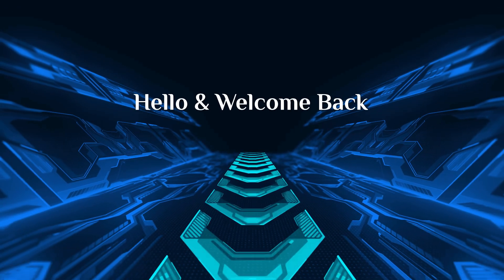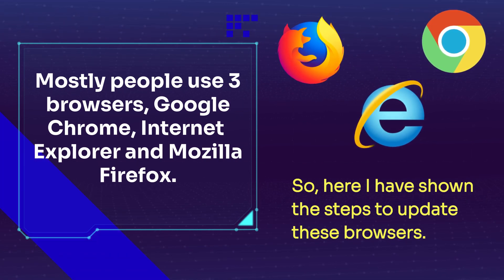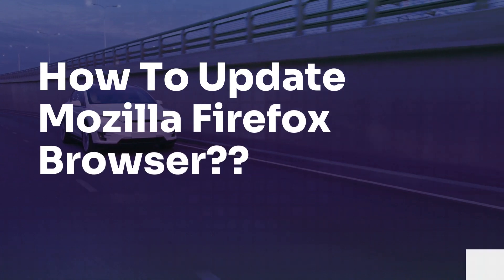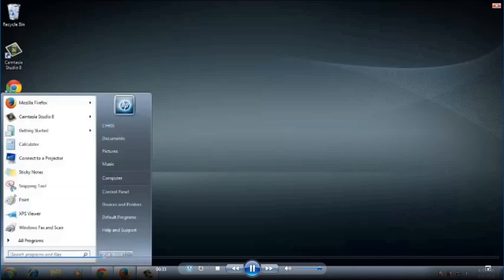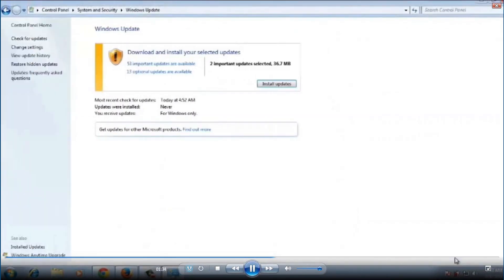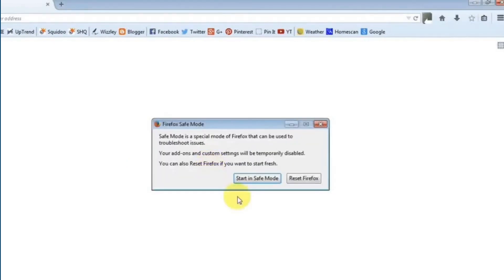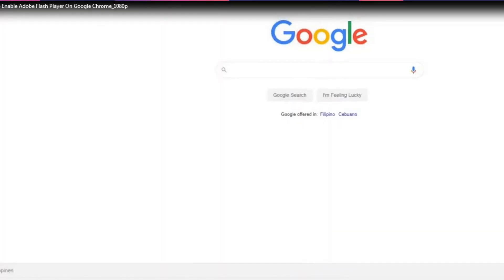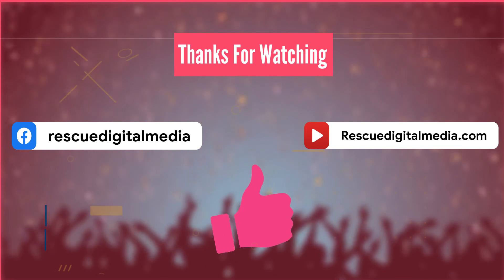How To Solve The HTML5 Video ‘File Not Found’ Error? | Video Tutorial | Rescue Digital Media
To repair HTML5 video ‘File not found’ error, we recommend our professional Video Repair Tool.
and download this best tool.

Watch this video and learn the best fixes to solve the HTML5 video 'file not found' error...

Also, for more detailed information on error and its solutions, must go through our guide:

Key moments in the video:

00:00 - Intro
00:46 - Solution 1: Update Your Browser
04:01 - Solution 2: Start the Browser in Safe Mode
05:01 - Solution 3: Clean Cookies & Cache
05:21 - Solution 4: Enable the Flash to Play Video

06:05 - Video Repair Tool